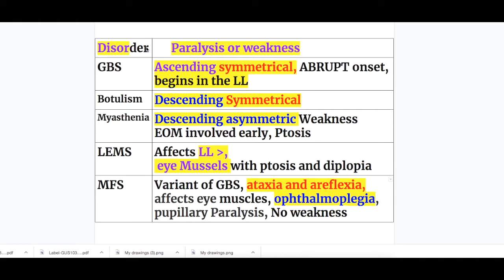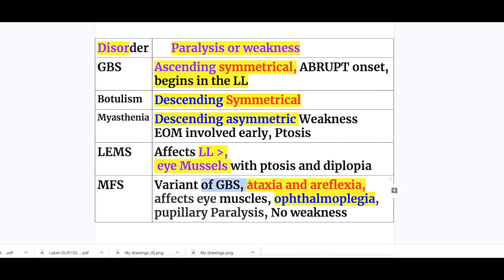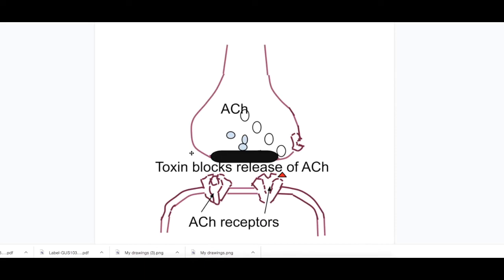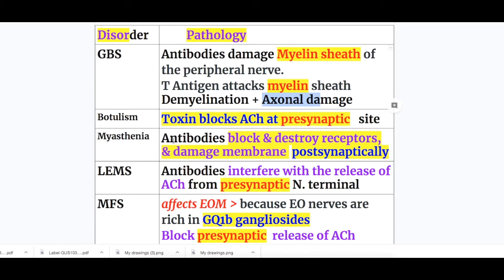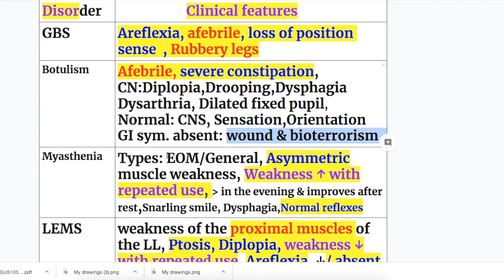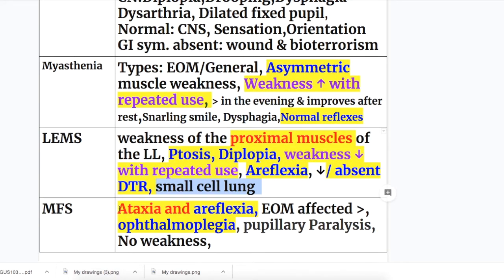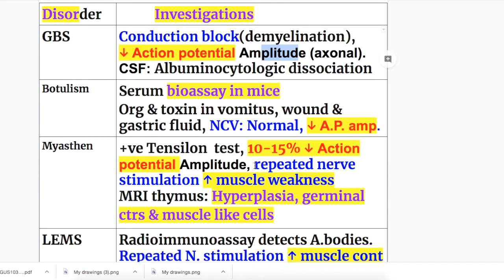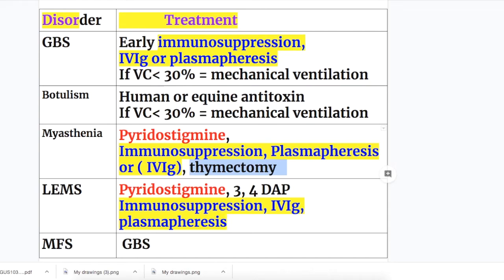Ascending & descending paralysis (Myasthenia vs GBS vs botulism vs LEMS vs MFS)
Ascending & descending paralysis
(Myasthenia vs GBS vs botulism vs LEMS vs MFS)